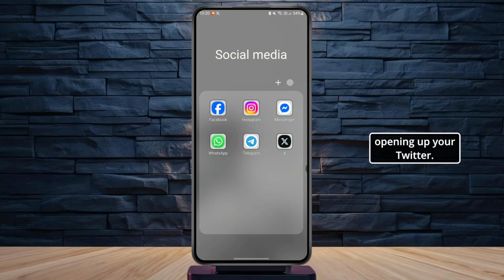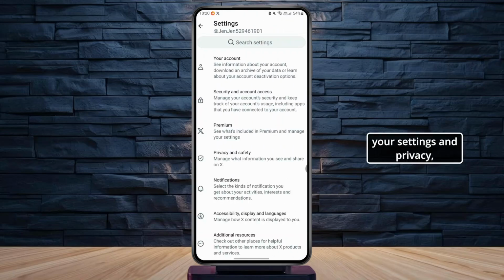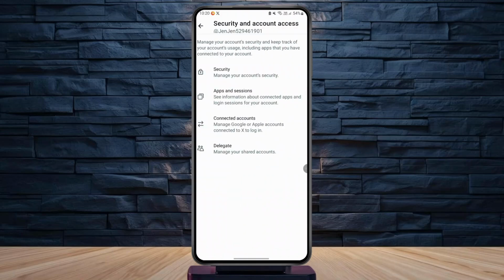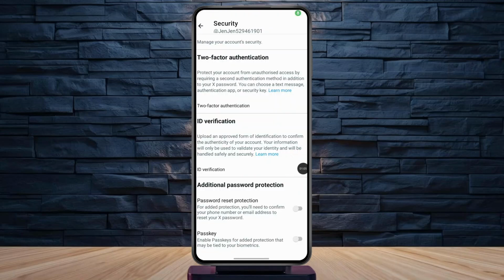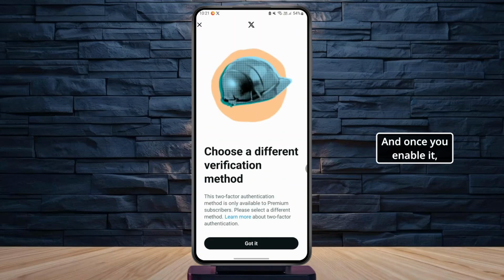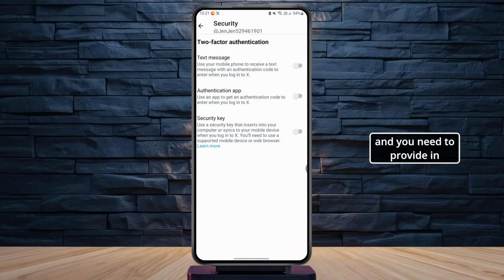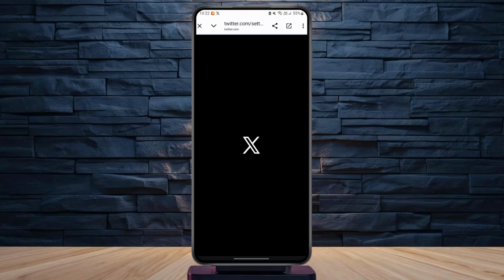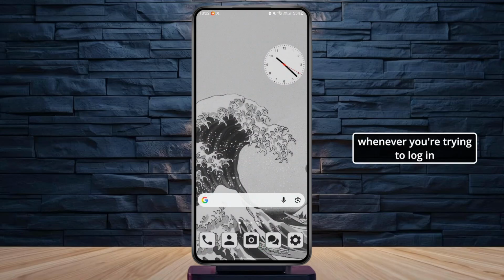How to Enable Two Step Verification on Twitter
Learn how to enable two-step verification on your Twitter account to keep your account safe and secure. In this step-by-step tutorial, we’ll show you how to set up Twitter security features like two-factor authentication and multi-step verification to protect your online identity.

In this video, you'll discover how to enable two-step verification on Twitter, strengthen your account security settings, and use authentication codes for secure login. You’ll also learn tips for online safety, password security, and protecting your data privacy on social media.

Timestamps:
0:00 Introduction
0:40 Setting Up Two-Step Verification